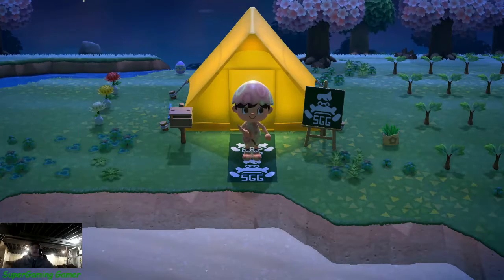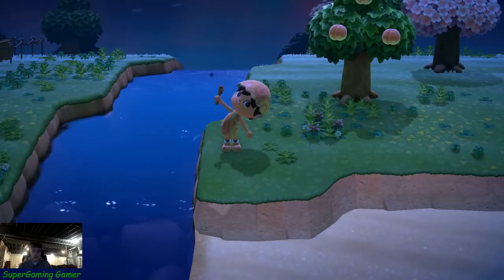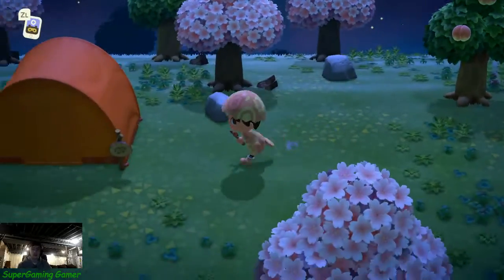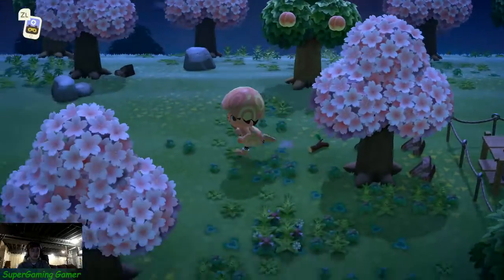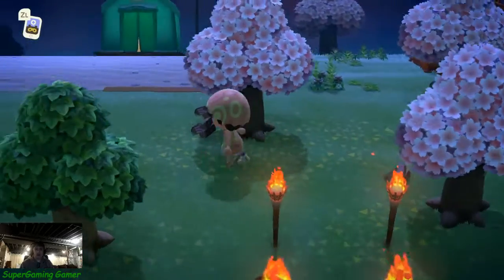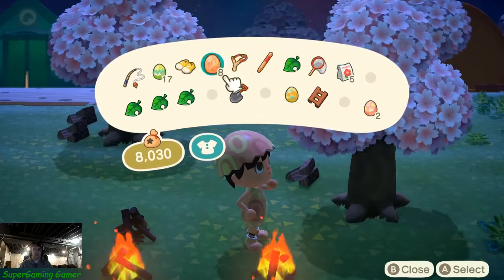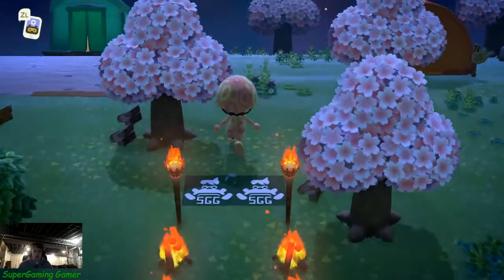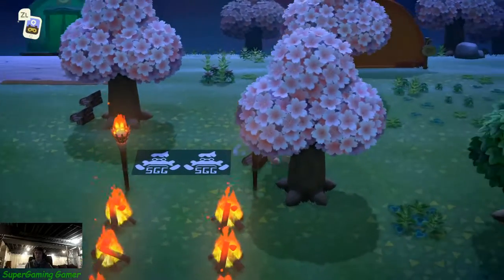The Path of Gaming!!!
This video is meant for viewers who are of the age of 13 or older.